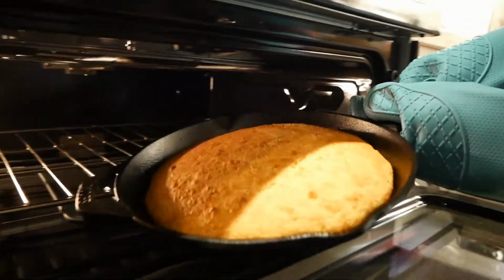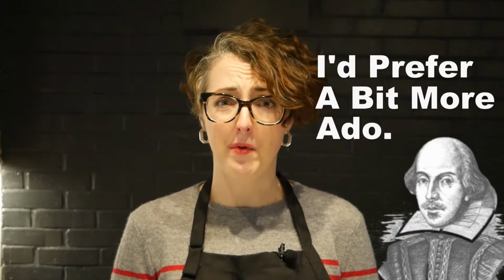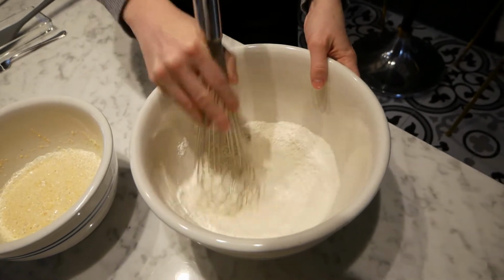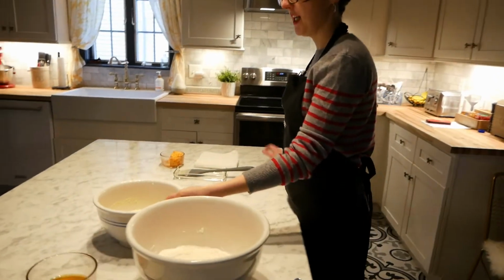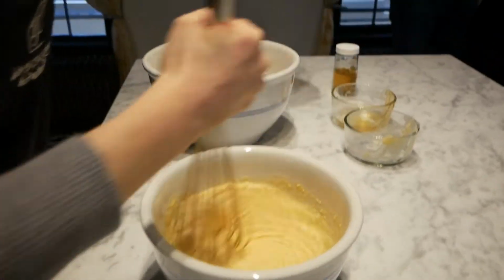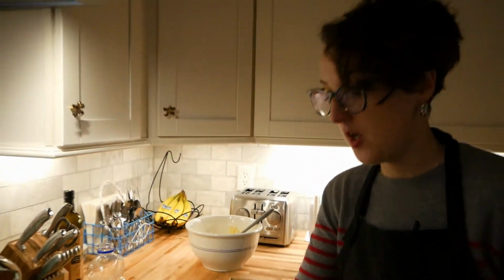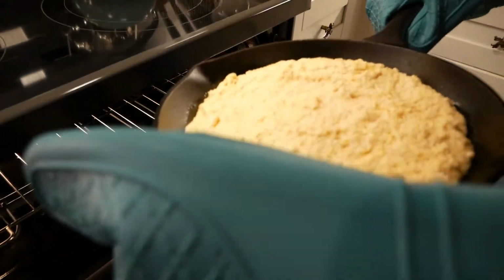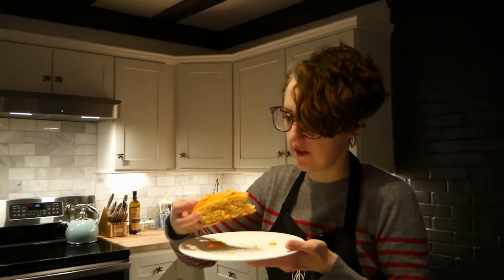Cornbread With Sriracha Butter | Rockport MA Inn Recipe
Tasty cornbread cooked in a skillet and topped with Sriracha butter. From Addison Choate, a Rockport MA Inn. This one will make a delicious addition to you dinner!

Addison Choate
49 Broadway
Rockport, MA 01966